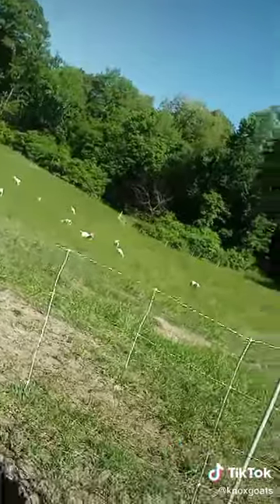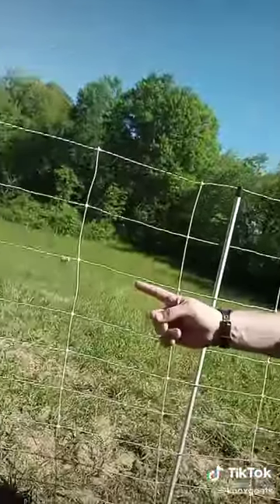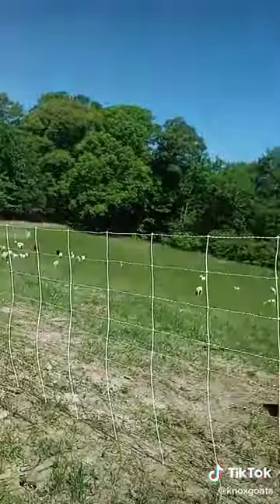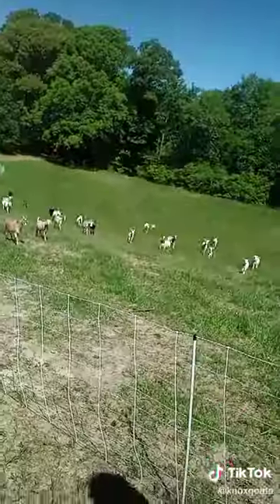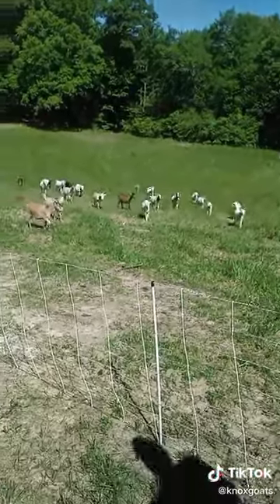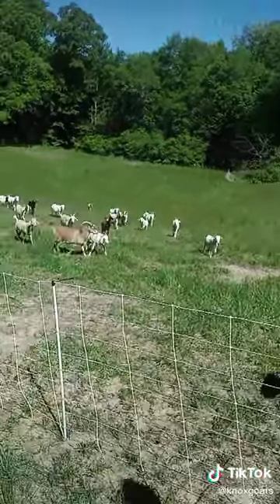How We Fence In Goats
Describing how we at KnoxGoats keep our remote herds safe and in the work area.